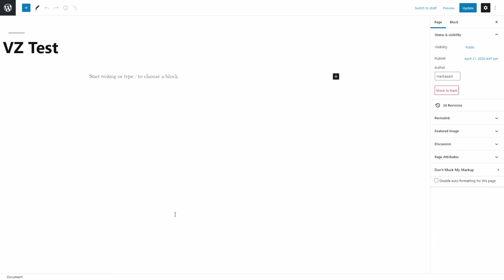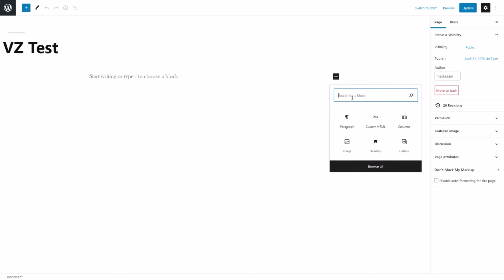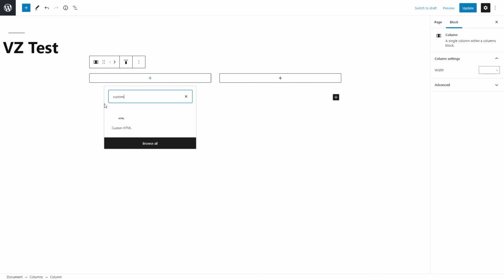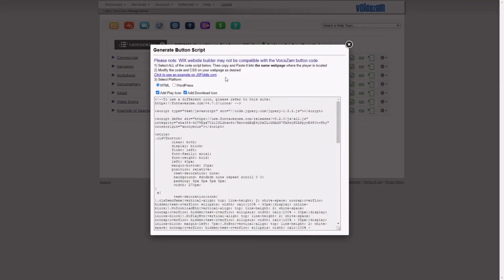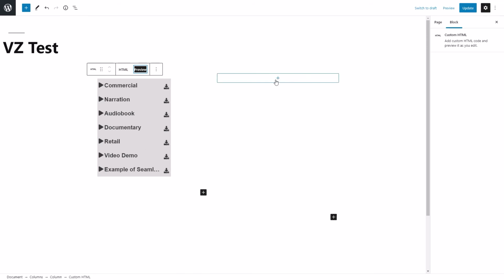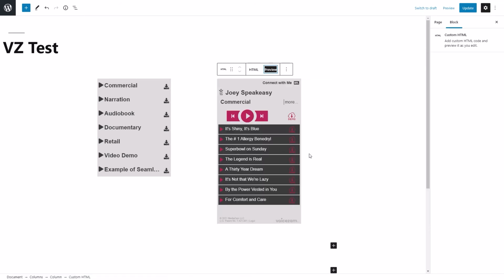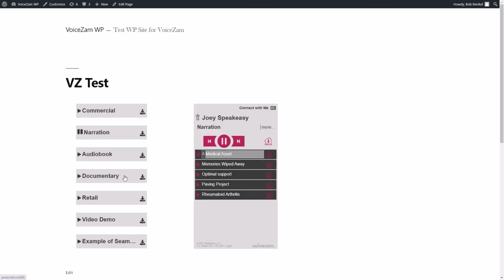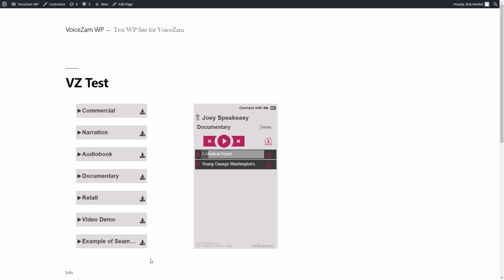How to add your VoiceZam Player onto your WordPress website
Putting a VoiceZam Player on your WordPress website is easy to do!

In this short tutorial, you will learn how to place or embed the VoiceZam Player (and Demo Buttons) into a WordPress website. *This tutorial uses WordPress v5.6.1 w/Gutenberg blocks.*

To find the Player and Button scripting code...

FIRST, login to your VoiceZam account, then navigate to the Help menu item, "Get Embedding Code...".

THEN, watch the video for full details!

Please note: This video shows how to quickly embed - or stage - both the VoiceZam Player and Demo Buttons into a WordPress webpage specifically. (If you use a different website platform, please use the corresponding video tutorial as the exact details will vary.)

To further customize your Player's look and styling, you can login into your VoiceZam account and select the menus: Showcase | Customize Player.

Advanced layout and styling customizations for the VZ Player and Demo Buttons may be done within the scripting and CSS code by a skilled website developer.